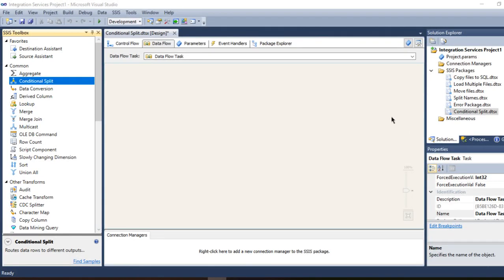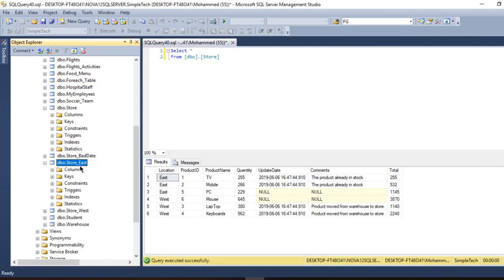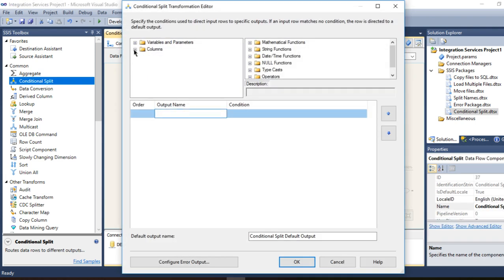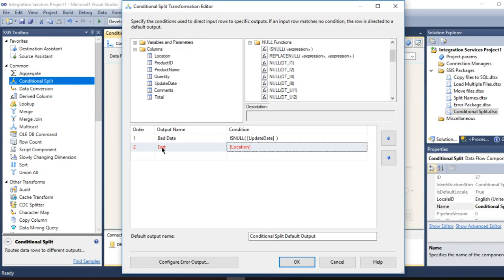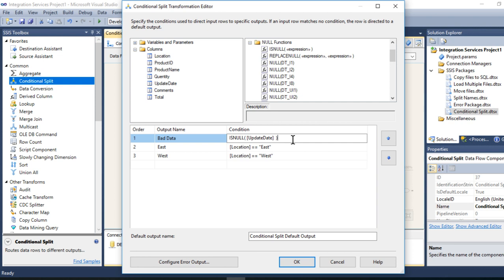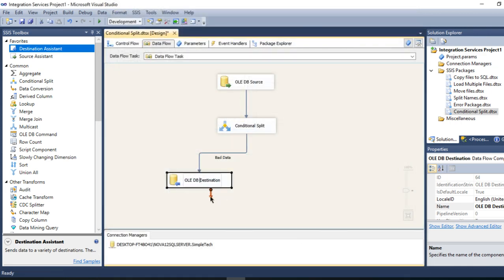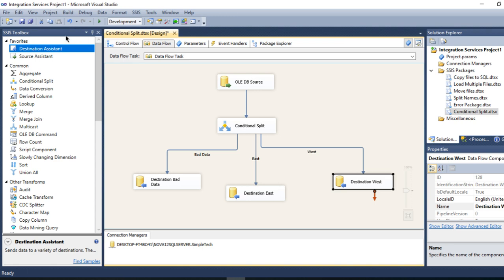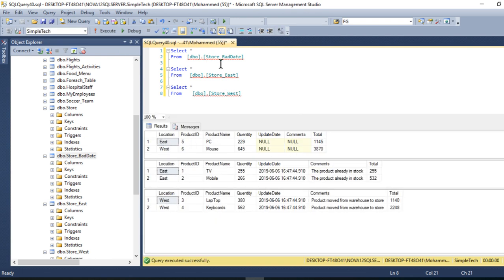SSIS Tutorials - 6.Conditional Split in SSIS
The Conditional Split transformation can route data rows to different outputs depending on the content of the data, in other words it's split one single input into multiple outputs based on conditions.